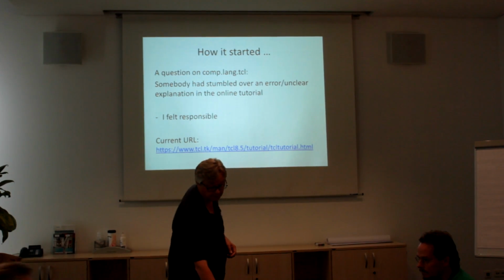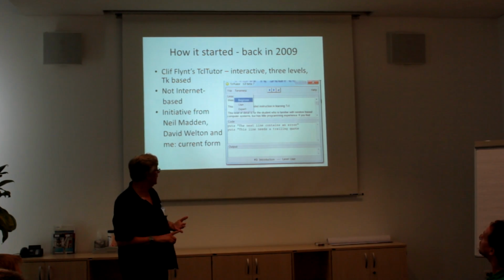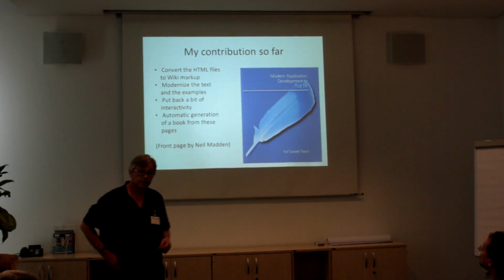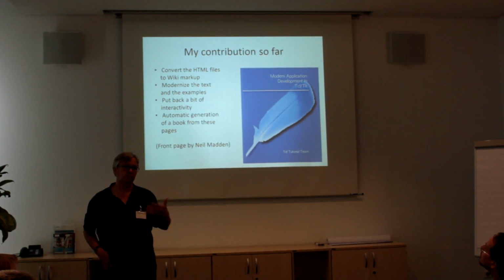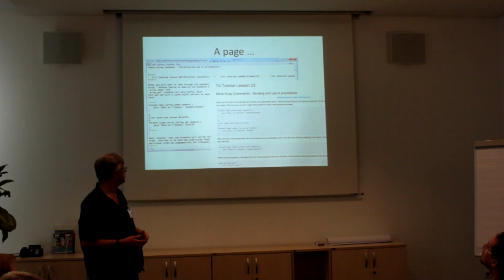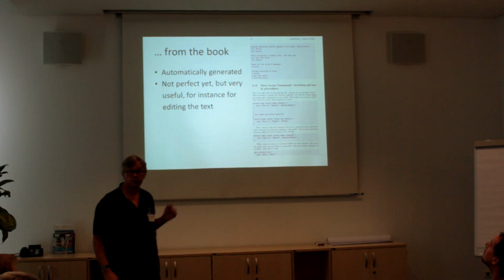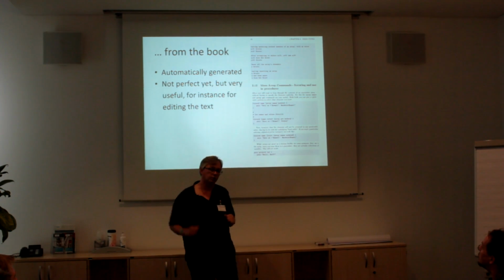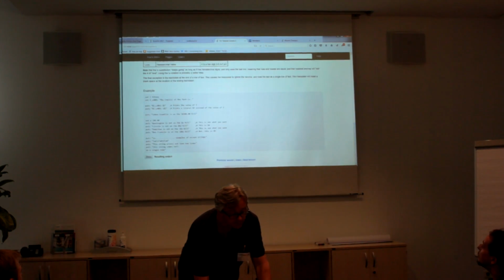EuroTcl 2017: Renewal of a tutorial (Arjen Markus)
More than 10 years ago David Welton, Neil Madden and I among others converted the interactive tutorial as developed and maintained by Clif Flynt into a non-interactive online version.
The idea was that this would make it easier to maintain it and as it was directly online, it would be easier for people to access it. This is partly true - it is visible - but it is also not actively maintained.

Since then, Tcl has undergone quite some development - think coroutines and TclOO but also TDBC and Critcl. We have seen many developments in the computing landscape as well. It is time for a renewal: expose those new features and show users how Tcl fits nicely in today's world.